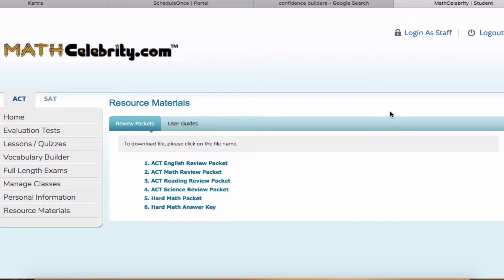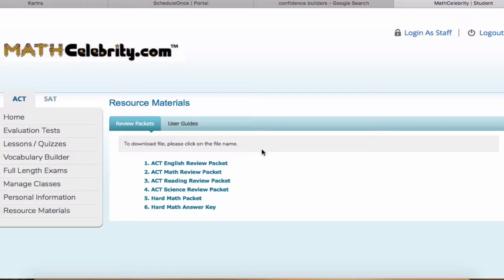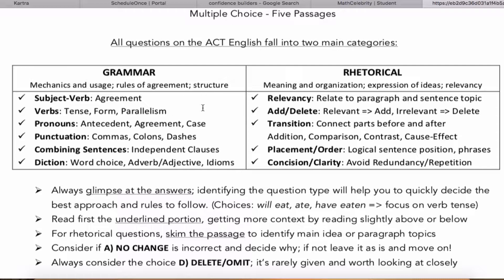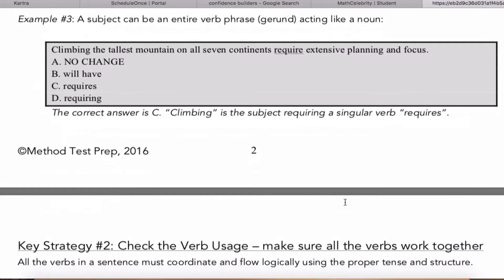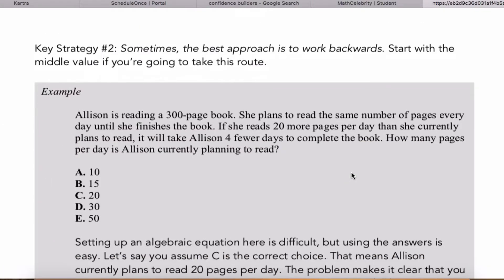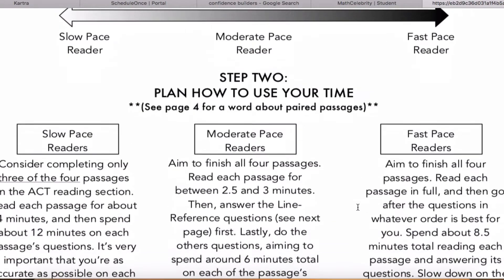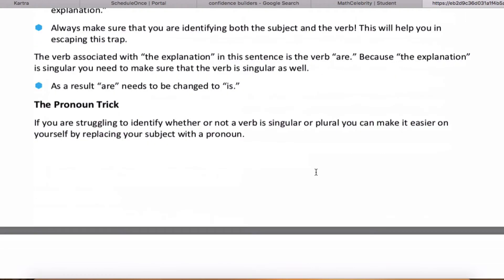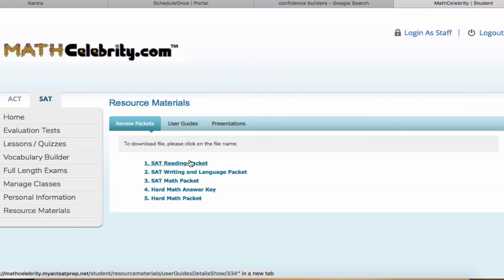ACT and SAT Resource Guides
Demonstrates the ACT and SAT Resource Guides on the MathCelebrity ACT and SAT platform. Use these as quick reference guides. If the ACT and SAT were books, these would be the table of contents.

Get the tablet and products I use for math here